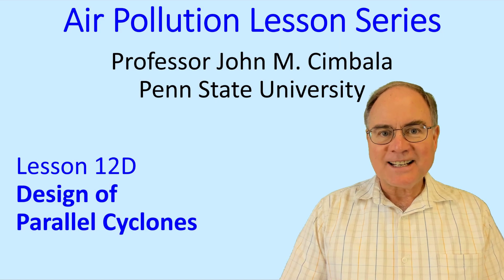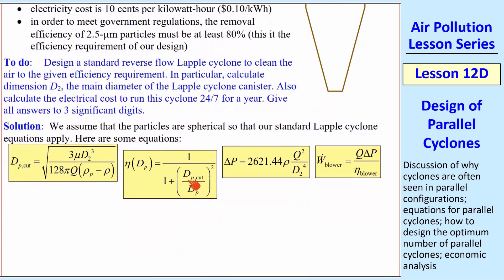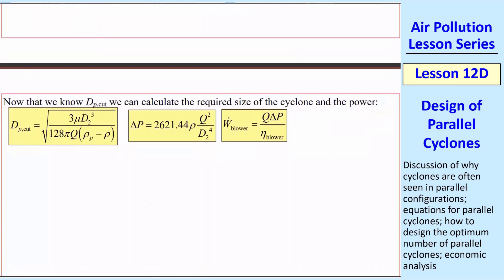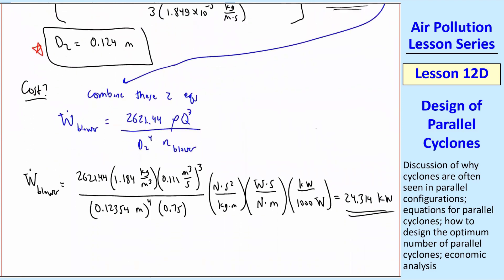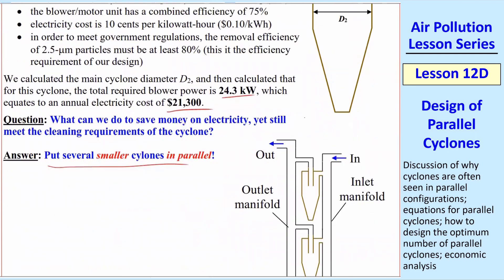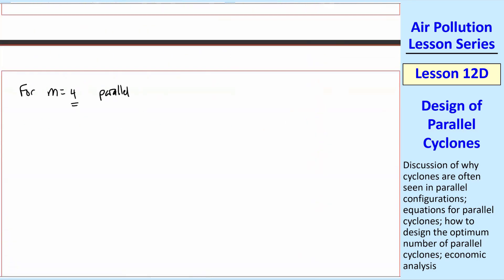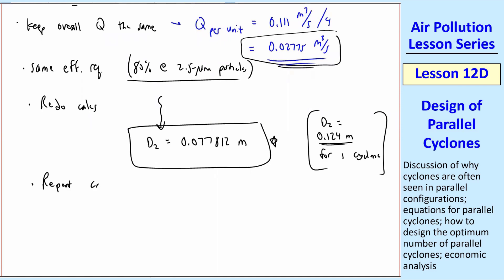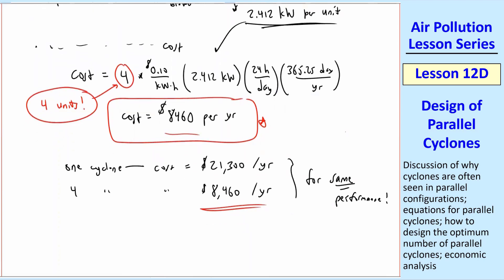Air Pollution Lesson 12D: Design of Parallel Cyclones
Air Pollution Lesson Series - Lesson 12D: Design of Parallel Cyclones

In this 11-minute video, Professor Cimbala works through a detailed example where he compares one large cyclone to four smaller cyclones in parallel. The diameter of the Lapple cyclones in either case is designed to meet a fixed emission regulation. The example clearly shows why smaller cyclones in parallel have less electricity cost than one large cyclone for the exact same performance.